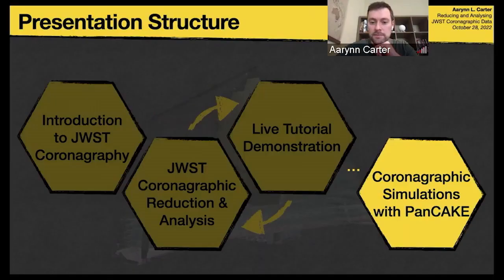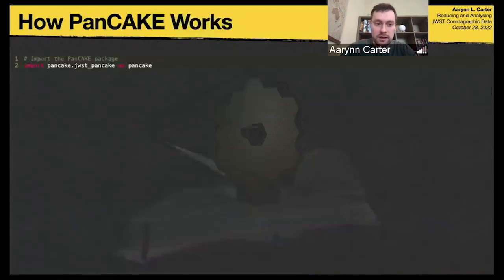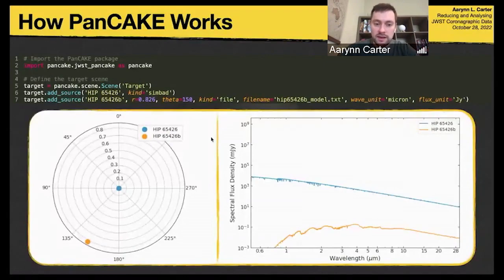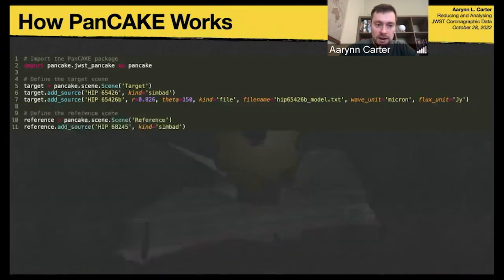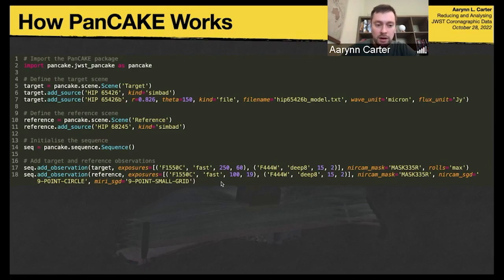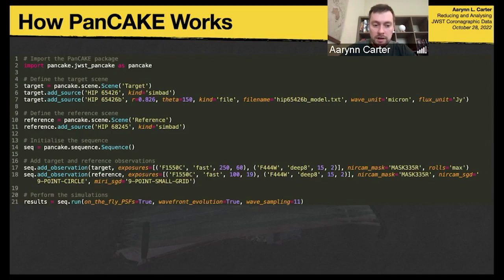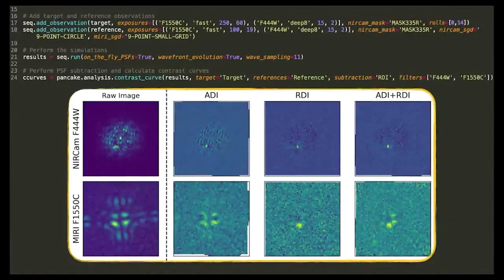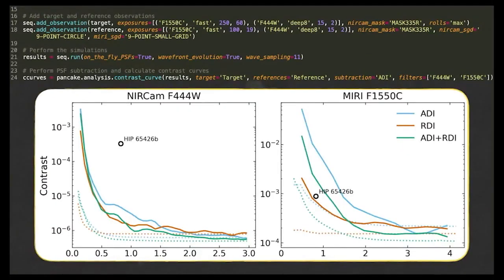Coronagraphic Simulations with PanCAKE from JWebbinar 19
This video from JWebbinar 19, “ERS: Reducing & Analyzing JWST Coronagraphic Data with spaceKLIP,” presents how to run coronagraphic simulations with the software PanCAKE. This is the eighth video in the series. The other videos are:

1. Introduction to JWST Coronagraphy
2. Introduction to spaceKLIP and Demonstration
3. Ramp Fitting
4. Image Processing and Calibration
5. PSF Subtraction
6. Contrast Curves
7. Companion Fitting
9. Conclusions